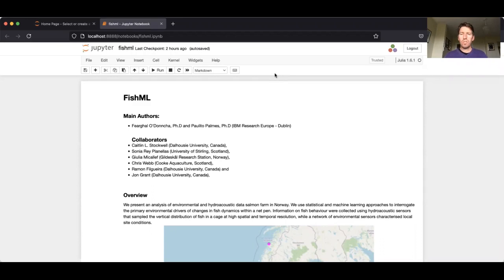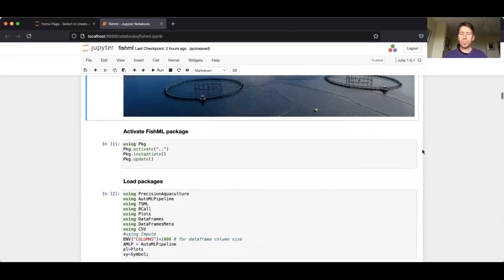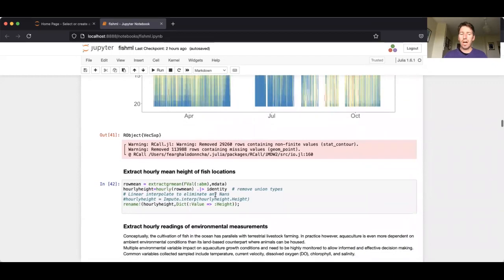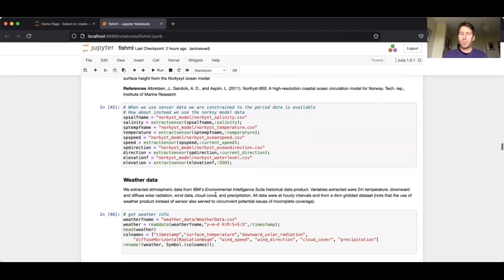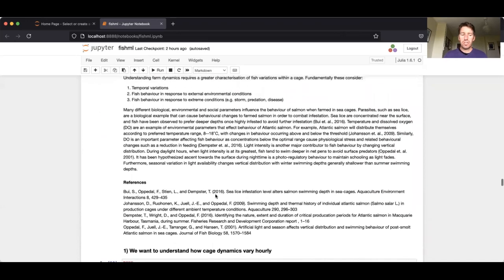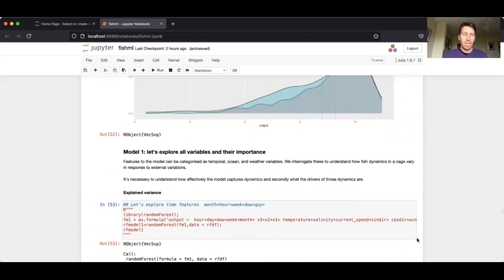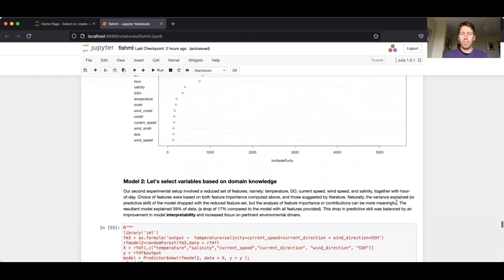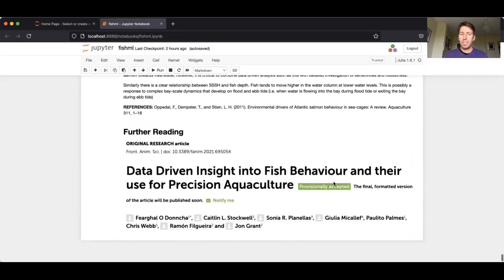Data driven insight into fish behaviour for aquaculture | P Palmes, F O'Donncha | JuliaCon2021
Abstract:
Aquaculture, or the farmed production of fish and shellfish, has grown rapidly, from supplying just 7% of fish for human consumption in 1974 to more than half in 2016. Sustaining this rapid expansion requires data-driven management of the production process and environmental impacts. This talk presents a machine-learning-based exploration of environmental and fish behaviour datasets collected at three salmon farms in Norway, Scotland, and Canada using AutoML tools in Julia.

00:00 Welcome!
00:10 Help us add time stamps for this video! See the description for details.